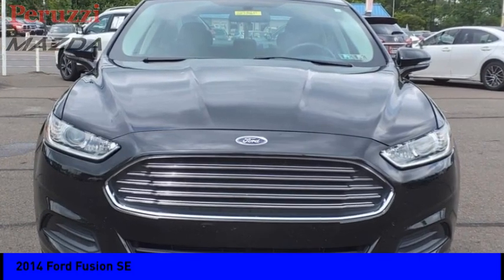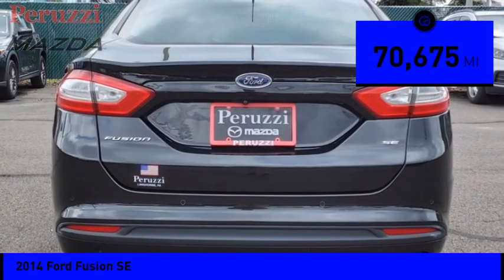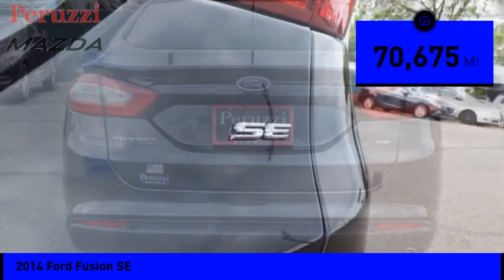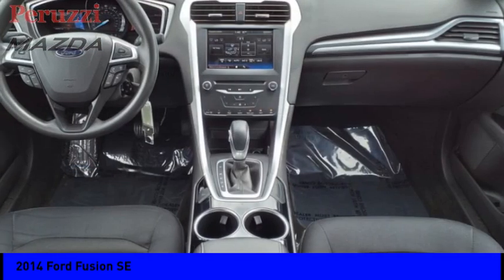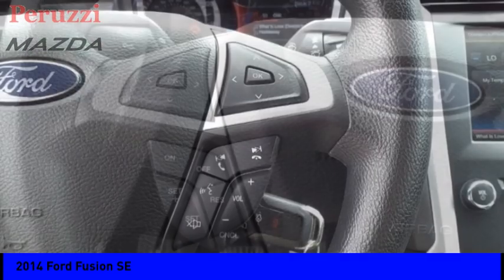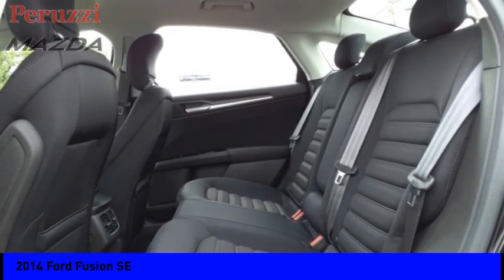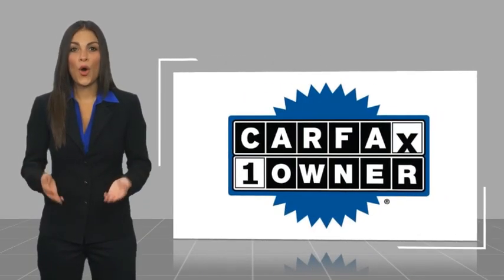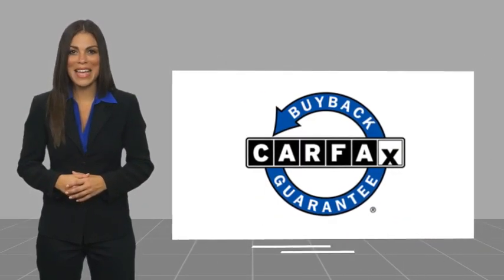2014 Ford Fusion Fairless Hills PA 2936P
2014 Ford Fusion SE

Peruzzi Mazda
140 Lincoln Highway

CARFAX One-Owner.A Master Certified Technician performed a 160pt vehicle inspection. A copy of all service work is available upon request. Low interest rates available through one of our 30+ lenders. One Year of complimentary Oil Changes included on every Peruzzi vehicle purchase! To receive the advertised sale price you must finance through Peruzzi Automotive Group. The advertised sale price includes all dealer discounts as well as a $500 rebate.